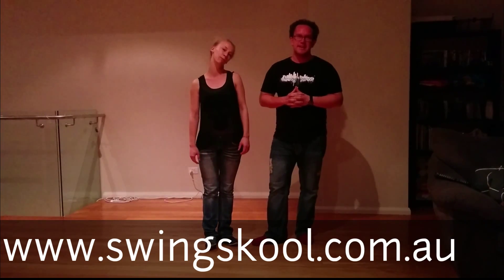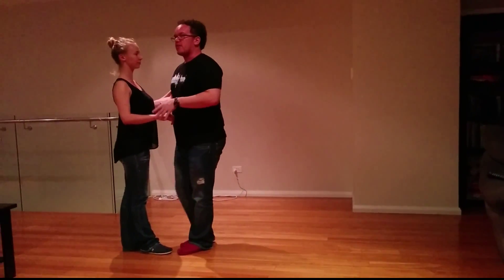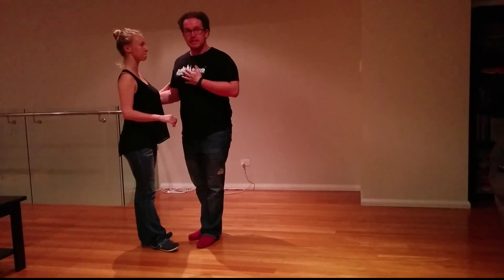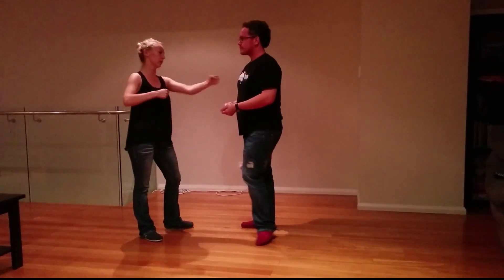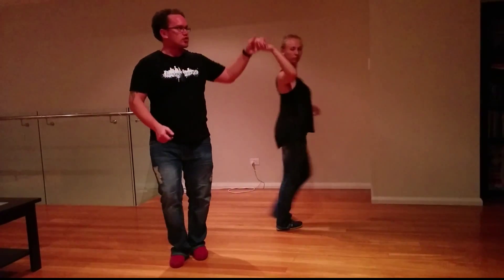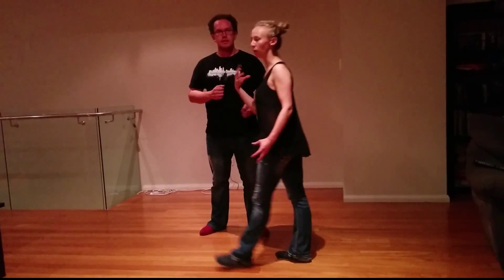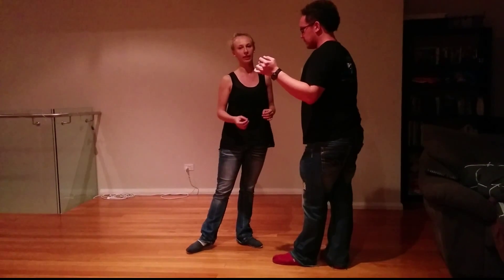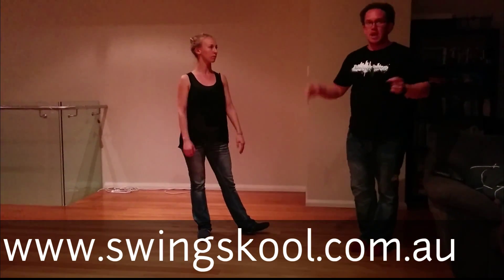2014 Sydney Swing Camp. Eric & Ani Lvl 3: Shaping the Slot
A video recap of Eric Gray & Ani Fuller's Level 2 workshop "Shaping the Slot" from the Swing Skool 2014 Sydney Swing Camp.